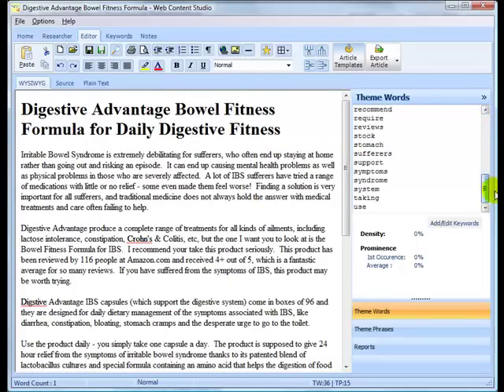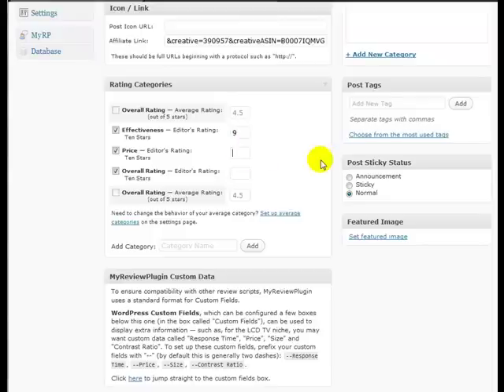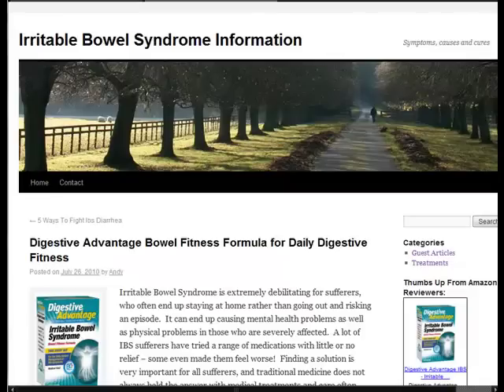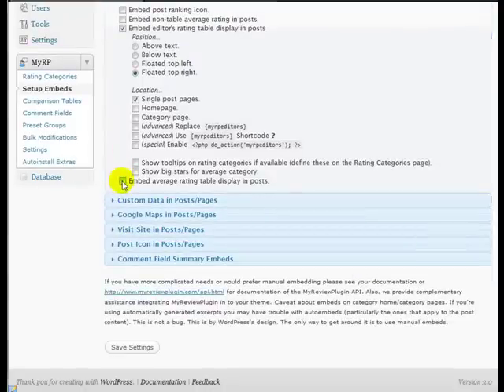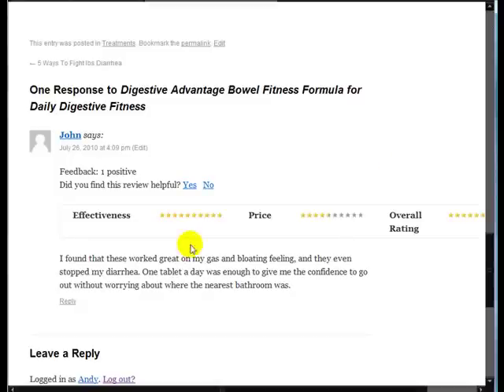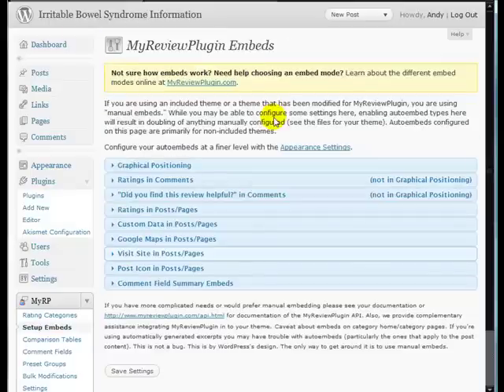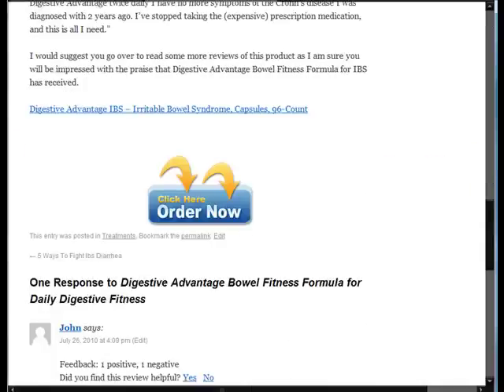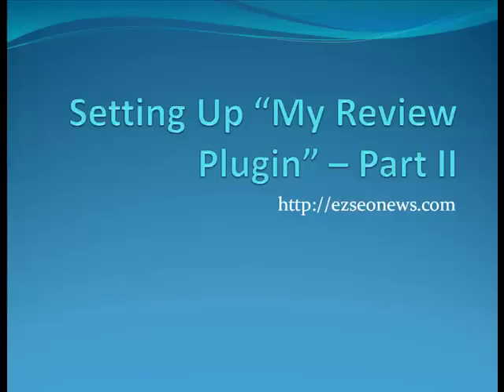Setting up My Review Plugin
Second video in the series showing how to setup My Review Plugin.  This video shows the posting of the first review, and the basic settings of the plugin to integrate the review system onto the review page.